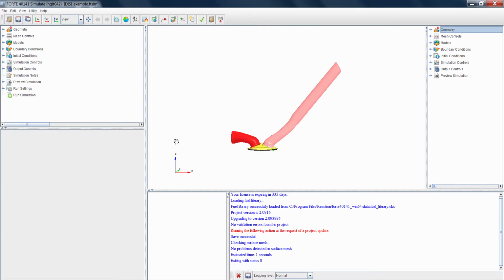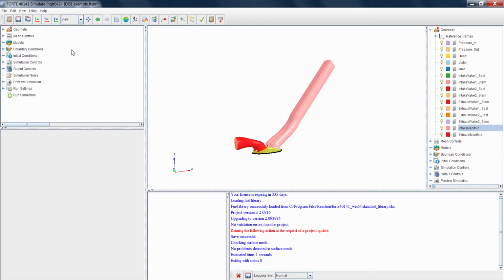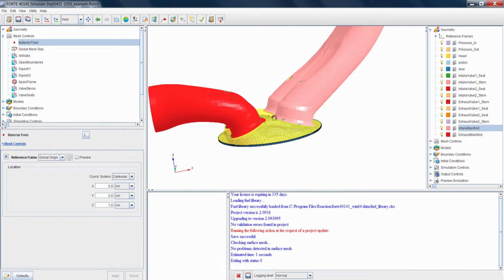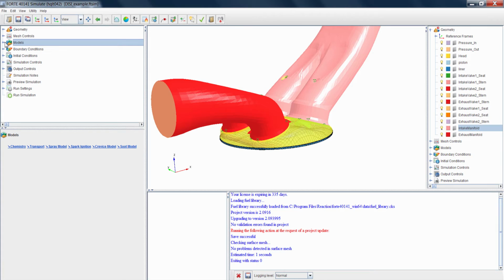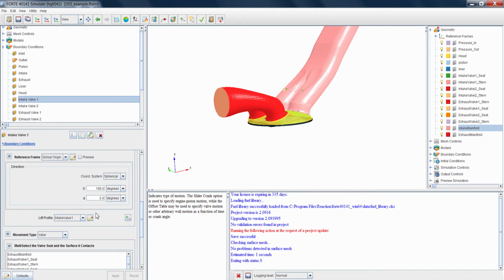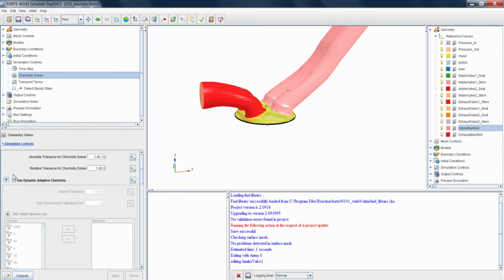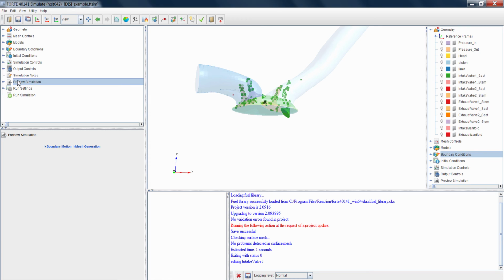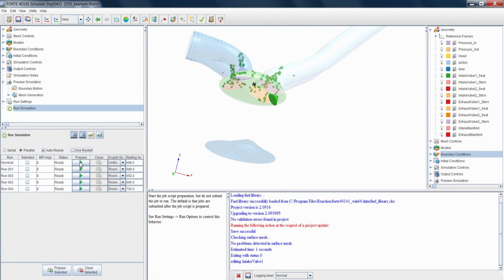Introduction to FORTÉ CFD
This video is an overview of the major components of the FORTÉ CFD Package from Reaction Design, ANSYS. It also provides an overview of the FORTÉ software's User Interface, which is used to set up CFD simulations.